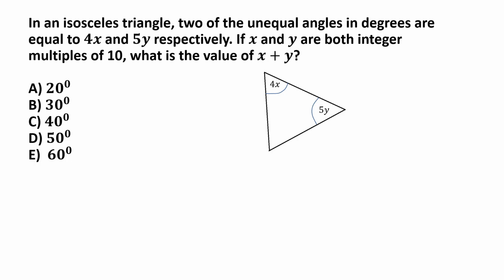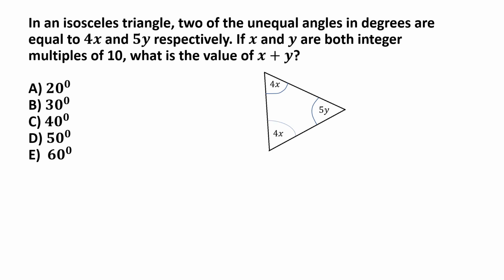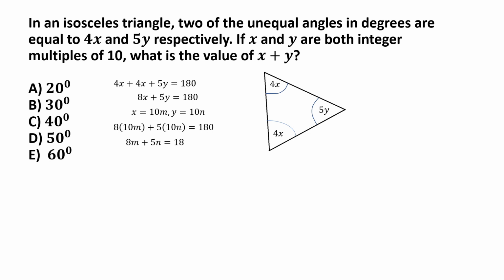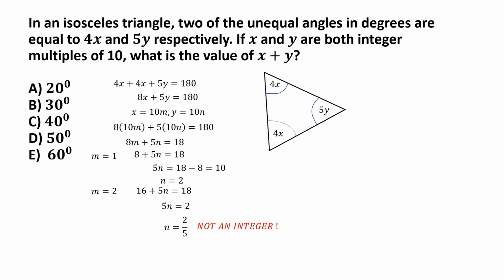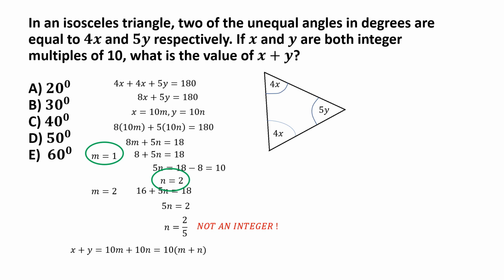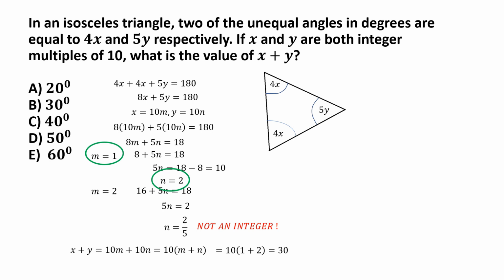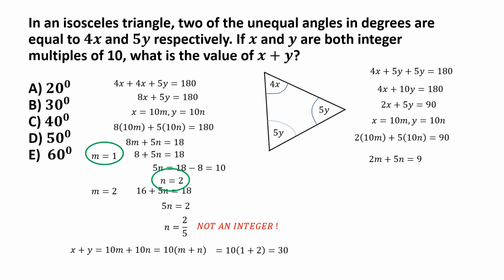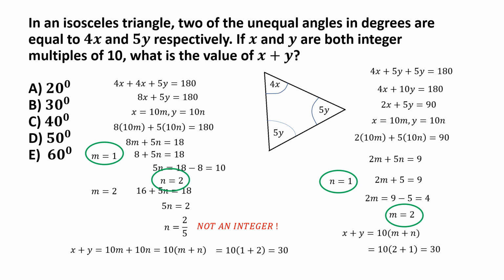Geometry: Angles of an isosceles triangle | GRE, GMAT, CAT, High School Geometry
A problem on angles of an isosceles triangle:
In an isosceles triangle, two of the unequal angles in degrees are equal to 𝟒𝒙 and 𝟓𝒚 respectively. If 𝒙 and 𝒚 are both integer multiples of 10, what is the value of 𝒙+𝒚?
A) 20
B) 𝟑𝟎
C) 𝟒𝟎
D) 𝟓𝟎
E) 𝟔𝟎